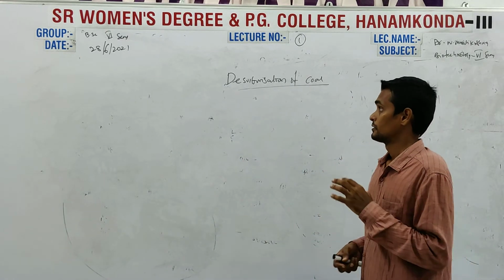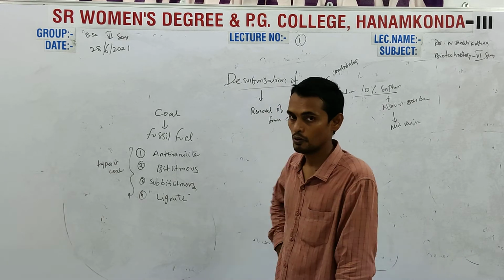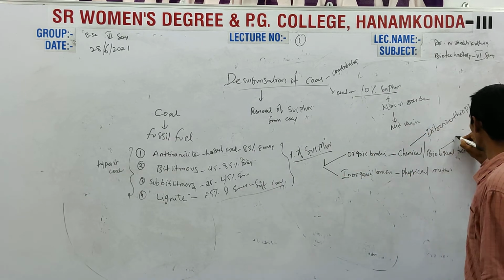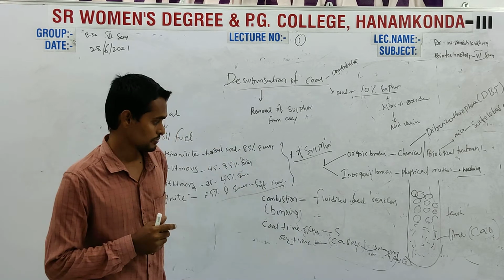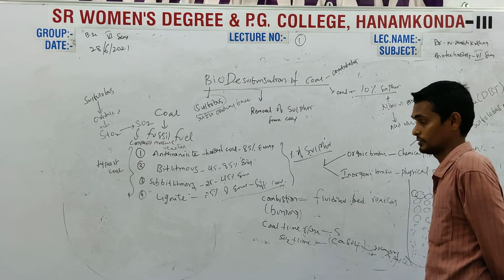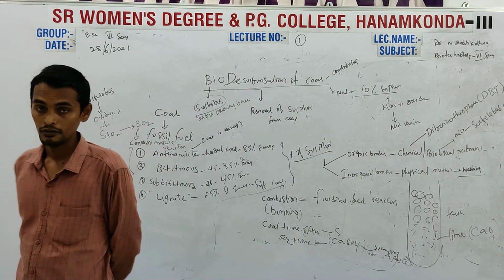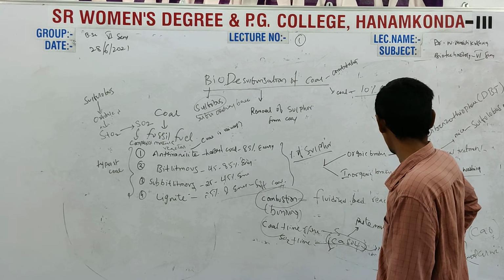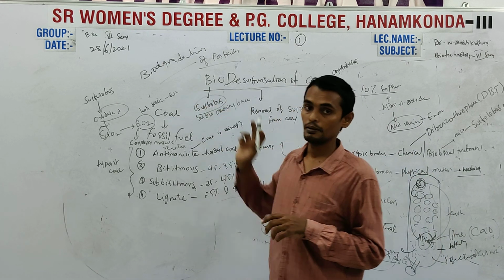Lecture On Biotechnology BY Dr Murali Krishna N (L-1)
BTZC - III Yr, Sem – 6 , Unit – I, Bio Desviforisation